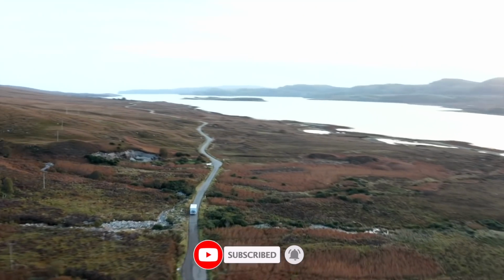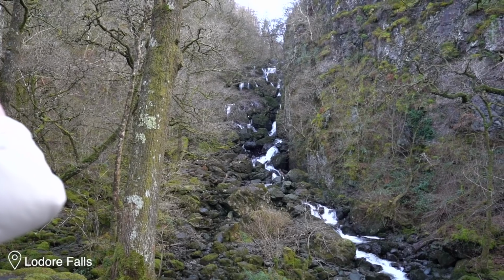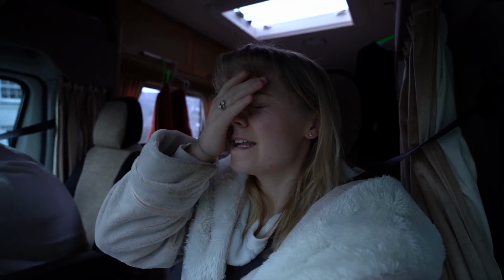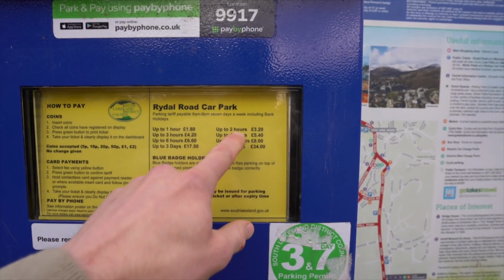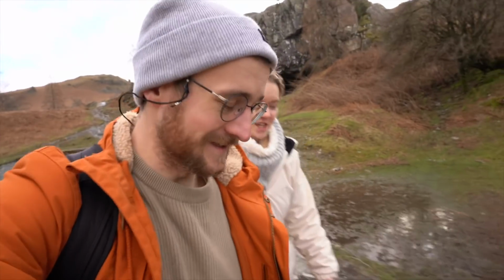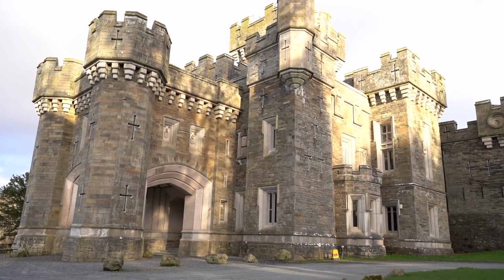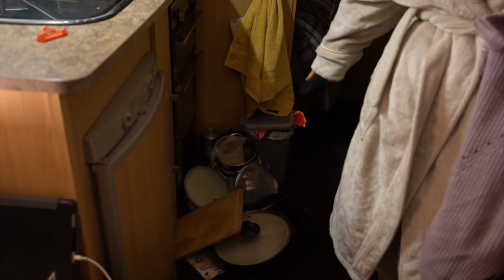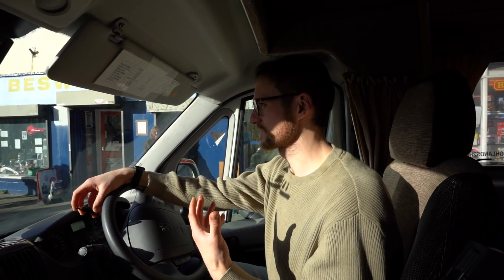vanlife in the Lake District | is it easy?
We FINALLY leave the bonnie land of Scotland and head south for our first National Park in England to experience what vanlife in the Lake District is really like.

Support us and help Gemma get over her fear of coffee

- Who are Gemma and Campbell 00:00
- Our latest vanlife gadget (gamechanger!) 01:11
- Driving in the Lake District 01:43
- Exploring our first waterfall (Lodore Falls) 02:14
- Our biggest disaster yet.. 04:31
- Vanlife facilities in the Lake District 07:04
- The cute town of Ambleside 10:54
- Everything is FLOODING 12:23
- Exploring Rydal Cave 12:52
- The struggle for free parking 15:44
- Beautiful Wray Castle 18:19
- Wild swim in Lake Windermere 19:44
- Where to free camp in the Lake District 21:59
- The struggle for gas in 2022 25:44
- Goodbye and future plans 27:41

Get all caught up -
🔹We are Gemma and Campbell 👫
🔸Living in our Elddis motorhome, Ellie 🚐
🔹Travelling across Scotland in search of hidden gems
🔸Documenting our lives on Youtube and Instagram 📸
🔹Writing informative travel guides so YOU can do the same 💻
👀Catch up with us daily in Instagram Stories -

- Main Vlogging Camera
- Backup Vlog Camera
- Action Camera

Uncut.
Unclean.
Imperfect.
Epic.

highlands2hammocks